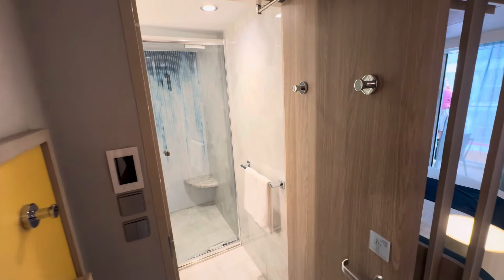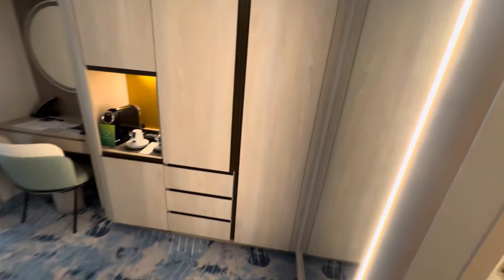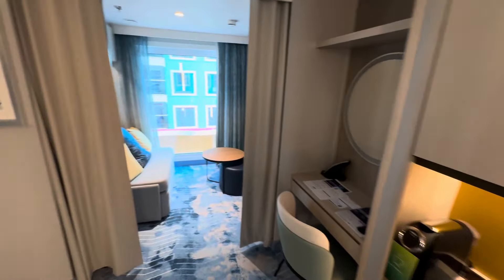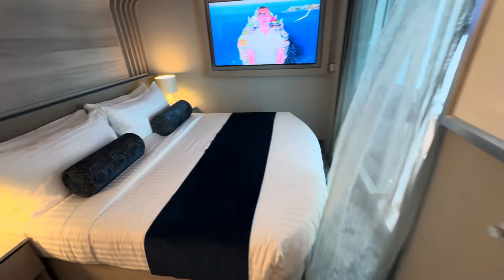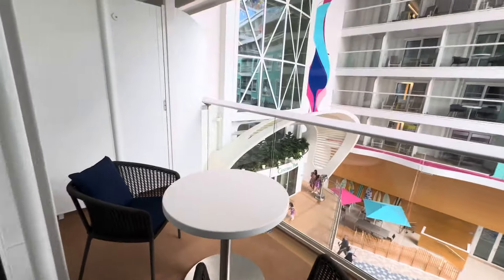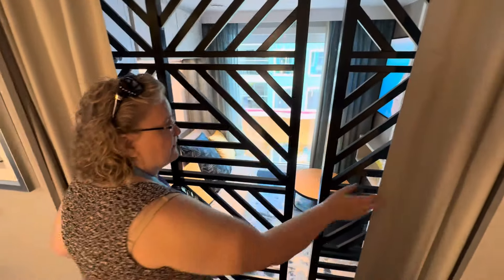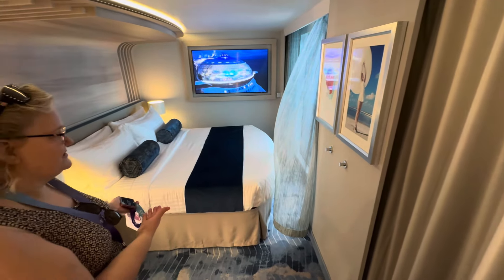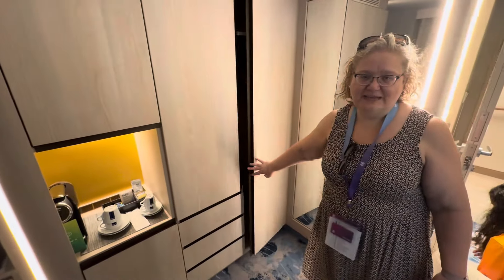Royal Caribbean’s Icon of the Seas’ Surfside Family Suite, Stateroom 10293